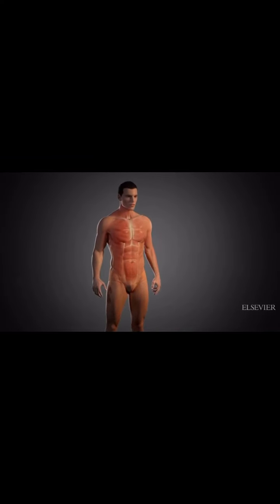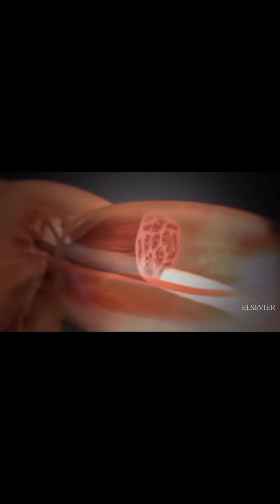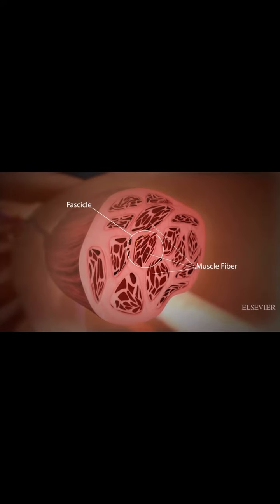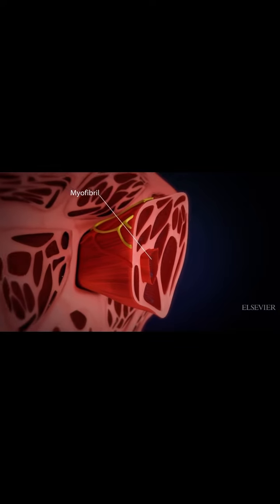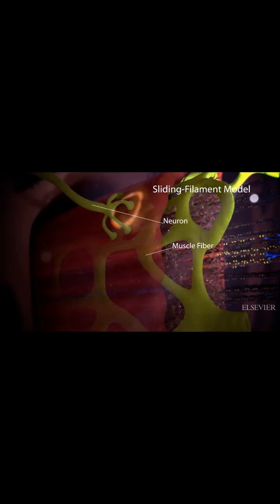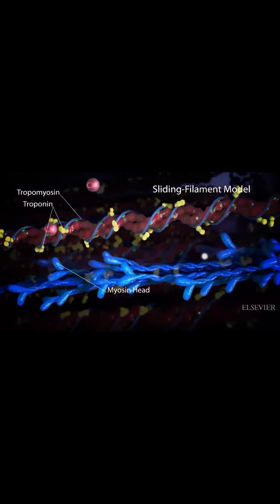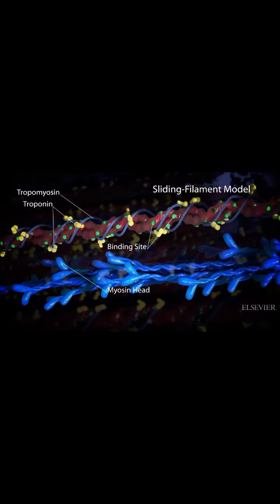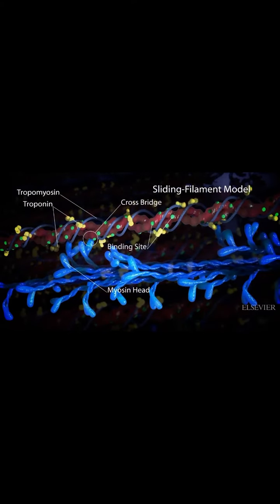SKELETAL MUSCLE STRUCTURE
SKELETAL MUSCLE PHYSIOLOGY AND MUSCLE DISORDERS

MICROSCOPIC STRUCTURE OF SKELETAL MUSCLE

❗️✨Muscle tissue consists of specialized contractile cells or muscle fibers that are made up of thick myofilaments and thin myofilaments
❗️✨These muscle fibers are grouped together and arranged in organized structures called sarcomeres
❗️✨The sarcomere is the functional or contractile unit of skeletal muscle.
❗️✨Muscles shorten when they contract. This occurs because the sarcomeres shorten when the thick and thin filaments slide past each other.
❗️✨The overlapping thick and thin myofilaments within each sarcomere create a pattern of dark striations in the muscle.
❗️✨For this reason, skeletal muscle is also known as striated muscle